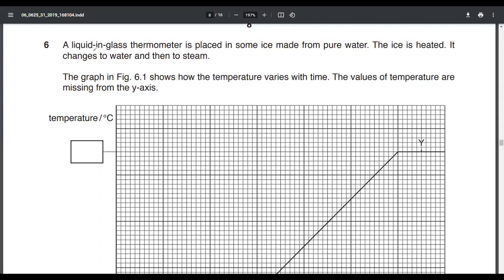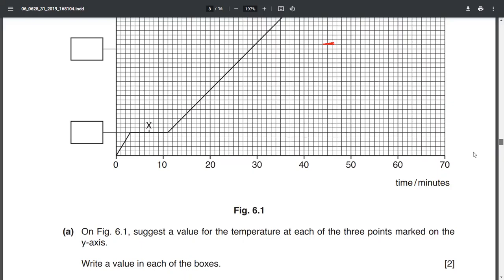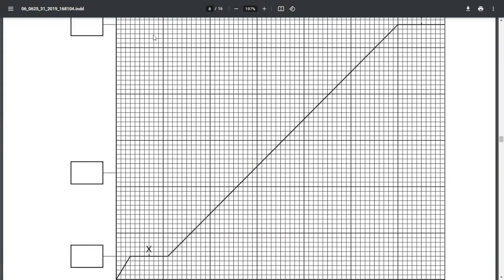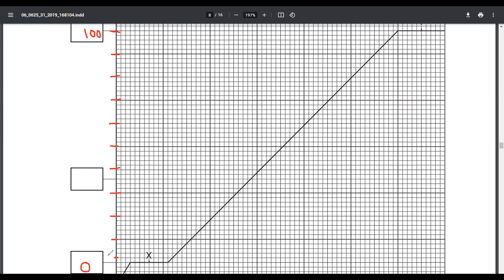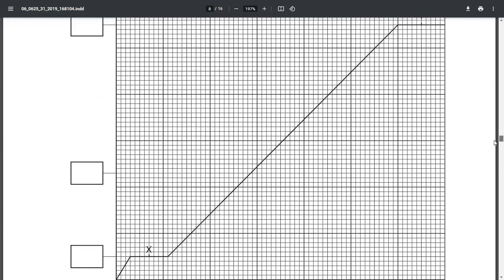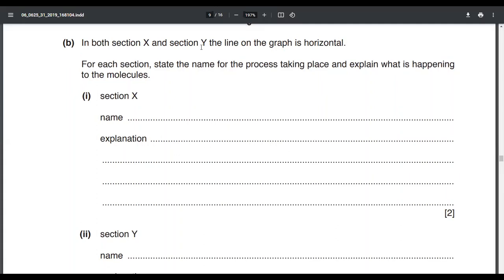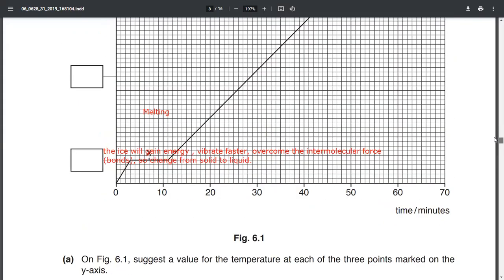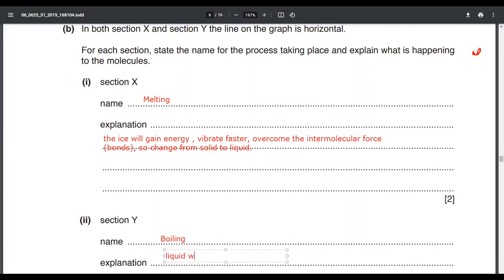Unit 2 - Part 10 -P3-Questions- 0625 Physics GCSE